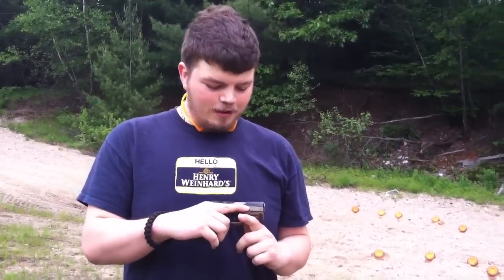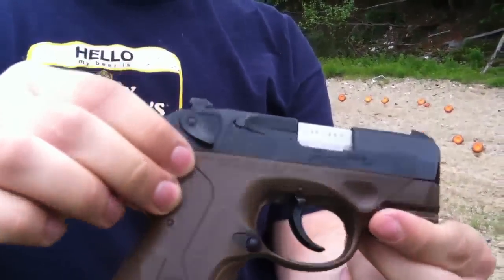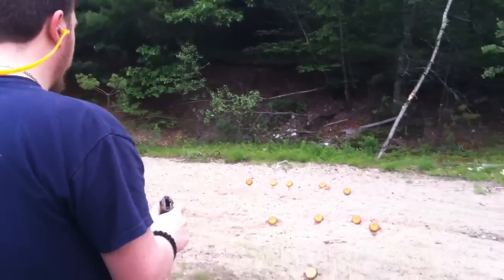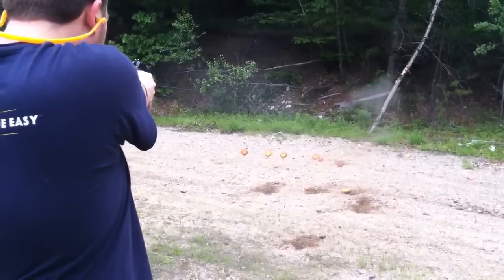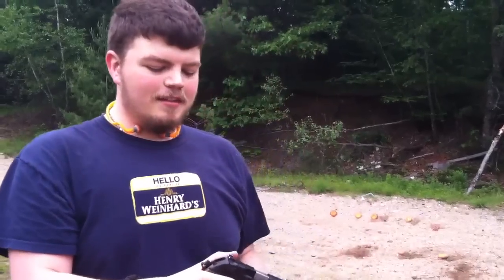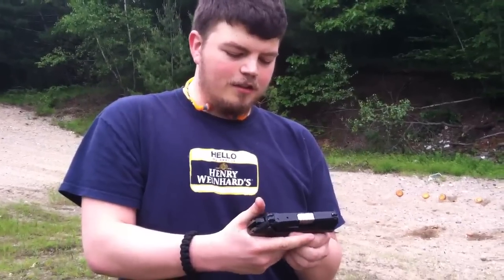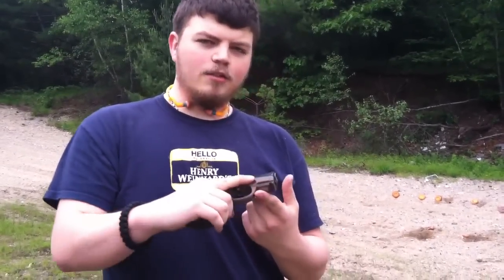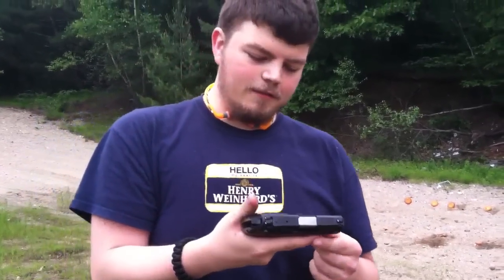Beretta PX4 Storm Sub-Compact .40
Shooting the Beretta PX4 Storm Sub-Compact 40 caliber in Flat Dark Earth